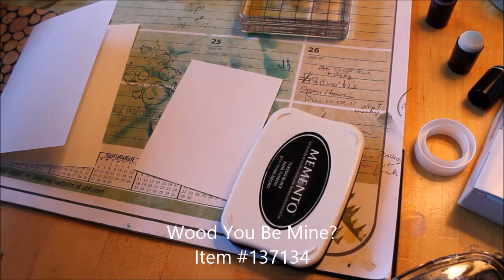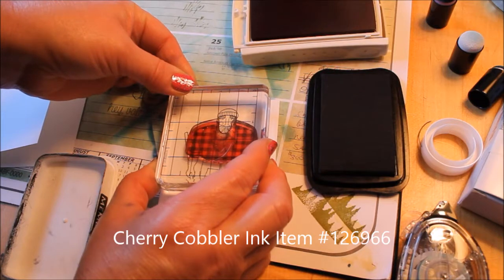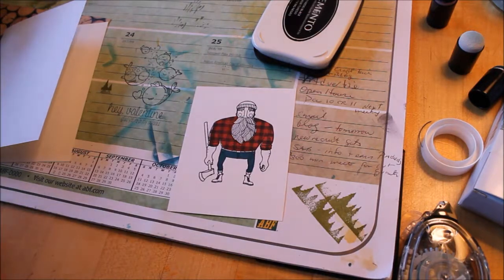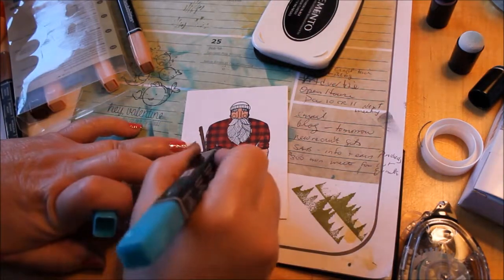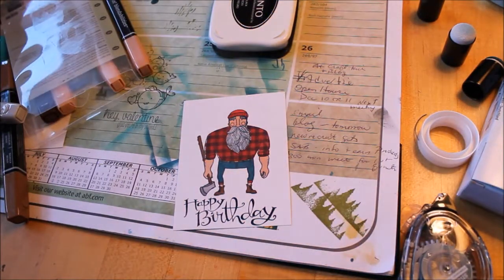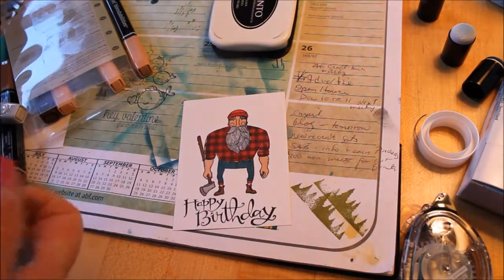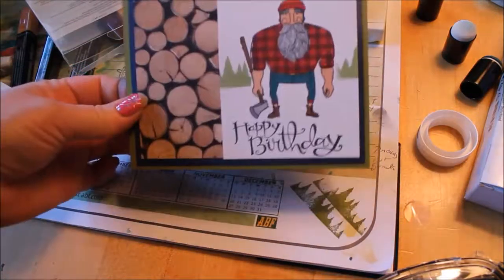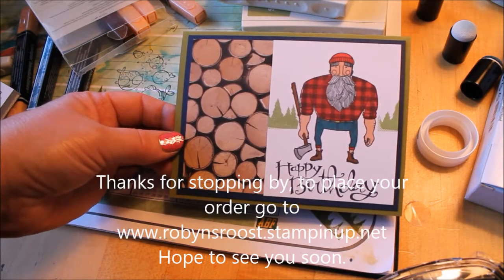Wood You Be Mine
Join me and see how much fun you can have with the Wood You Be Mine stamp set from the 2015 Occasions Catalog.